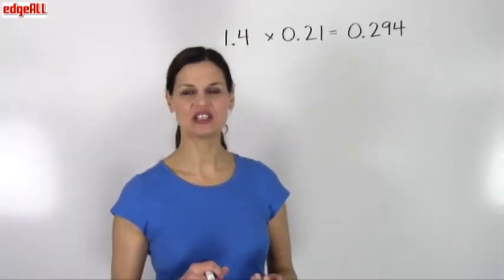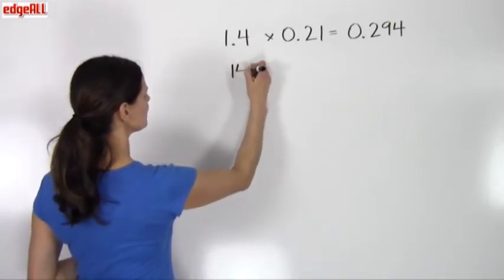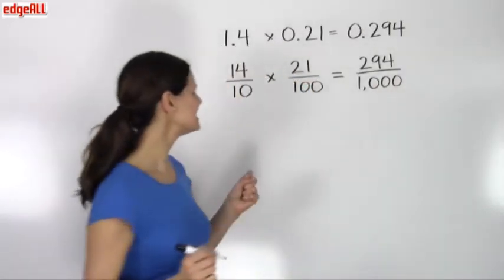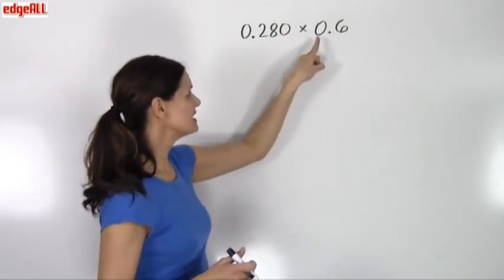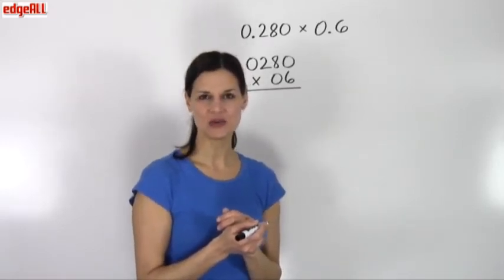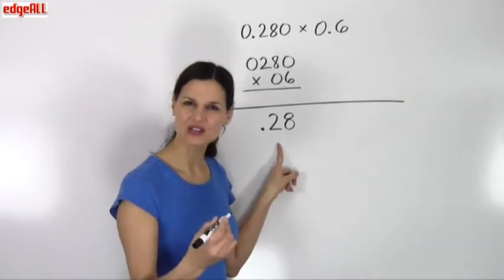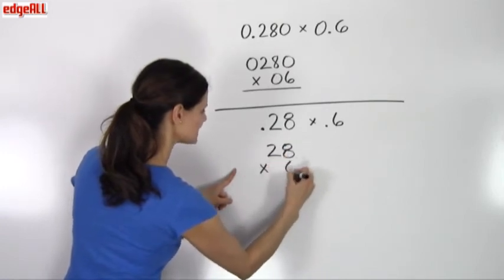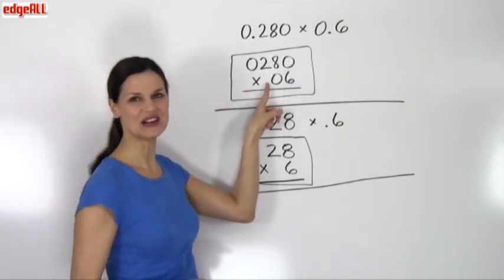Multiply Decimals With Decimals - Part2